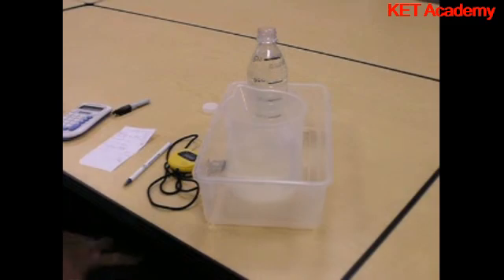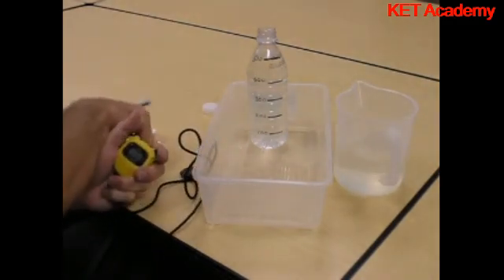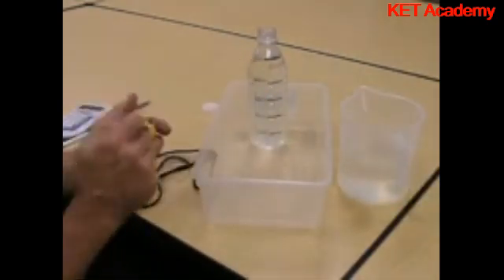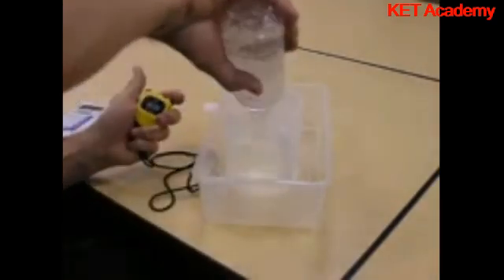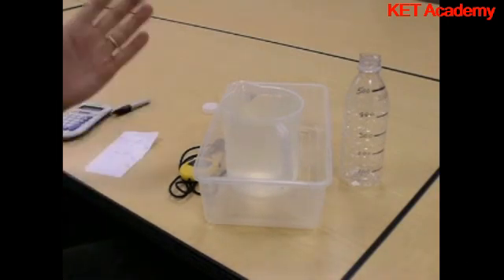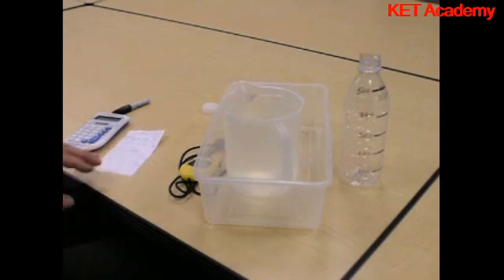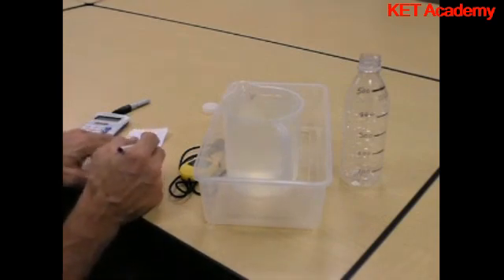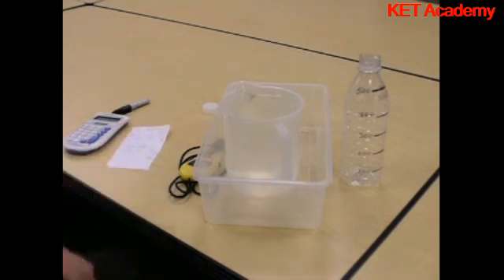Easiest method to measure Flow rate of any liquid (KET Academy)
This is the continuation of the physics practical series for Physics A and O levels
Physic practicals part 5.